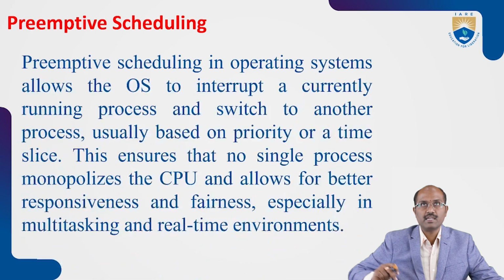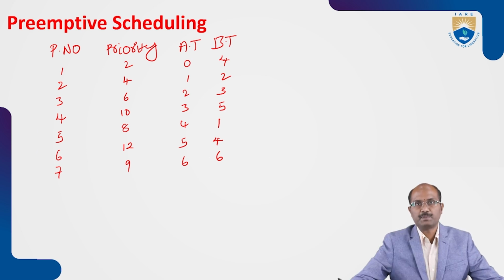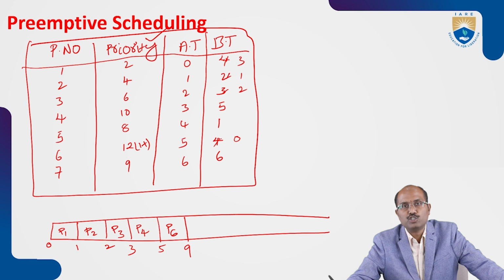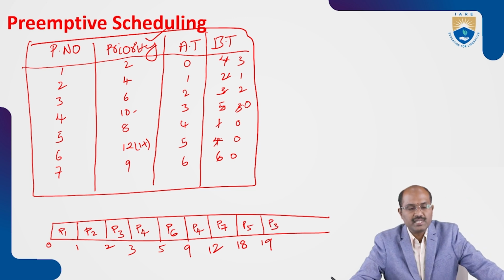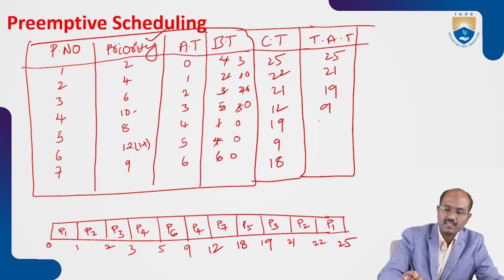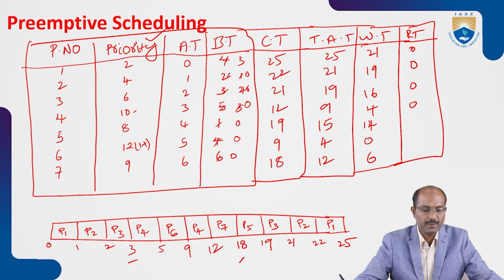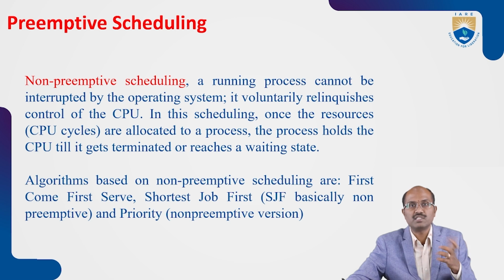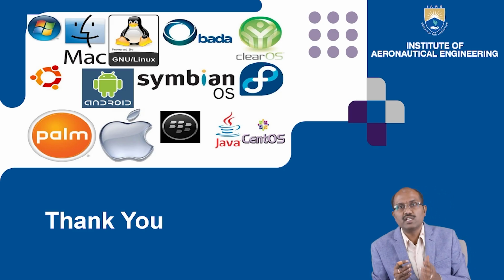Preemptive Scheduling by Dr. B Mallikarjun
Preemptive Scheduling by Dr. B Mallikarjun | IARE

This video covers the concept of Preemptive Scheduling in Operating Systems, where a process can be interrupted and replaced by a higher-priority process. Understand how it works, its types like Round Robin, SRTF, and Priority Scheduling, and compare it with non-preemptive scheduling. Perfect for students of Computer Science and Operating System courses.

Telangana, India.